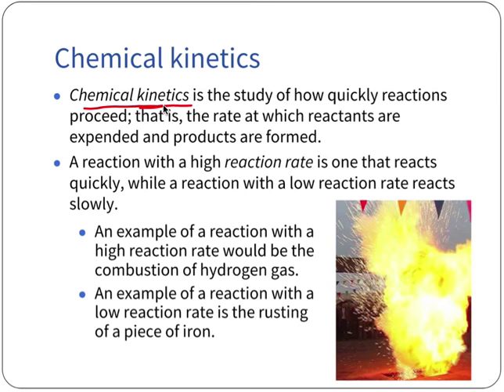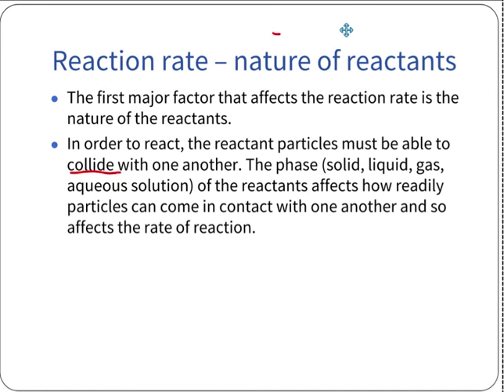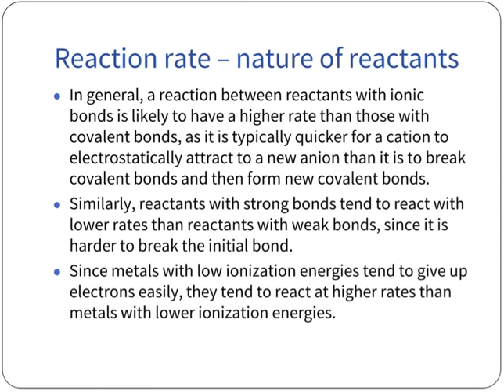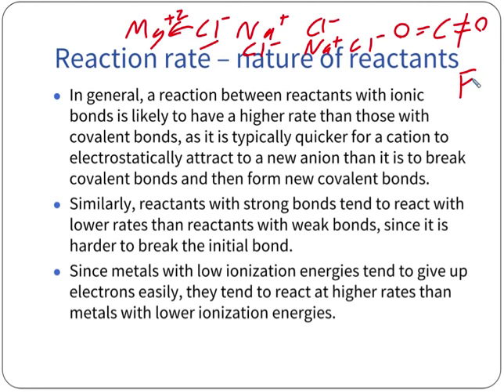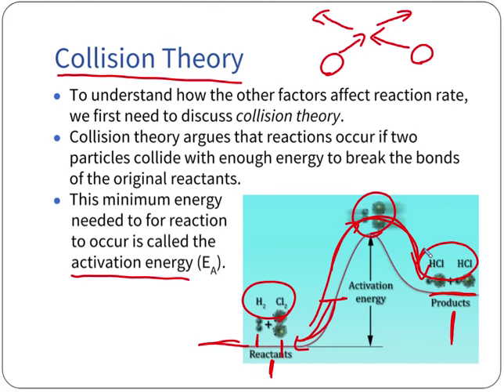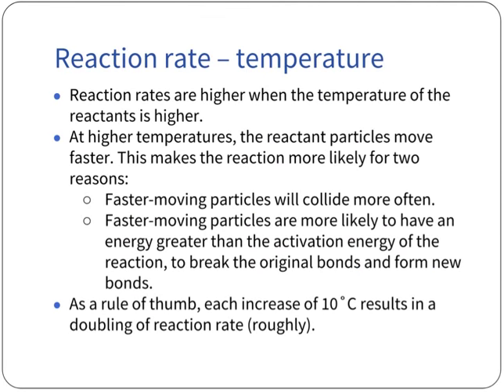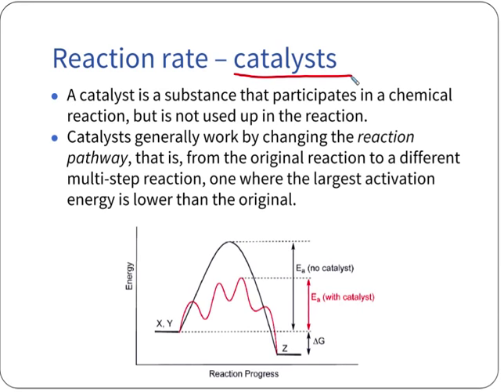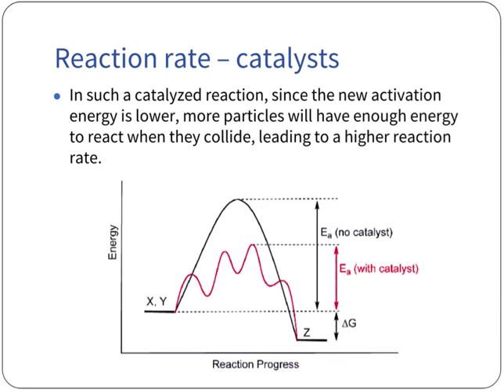VM Chemistry - Intro to chemical kinetics